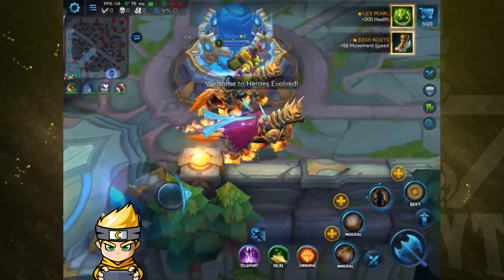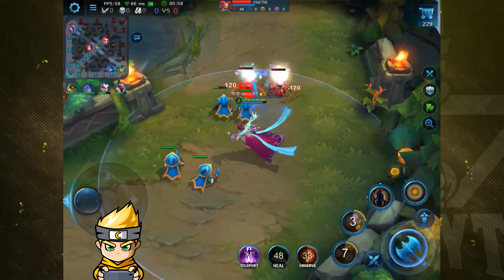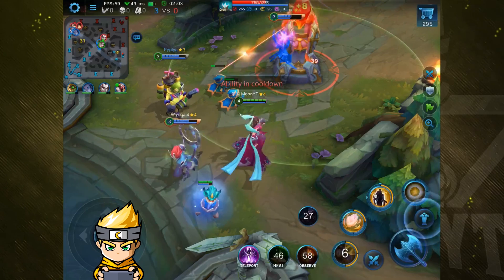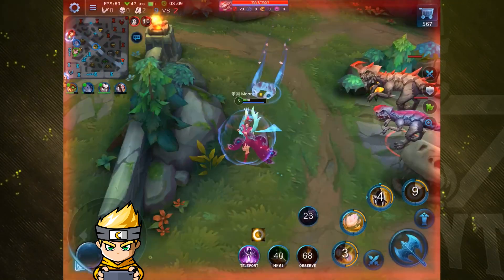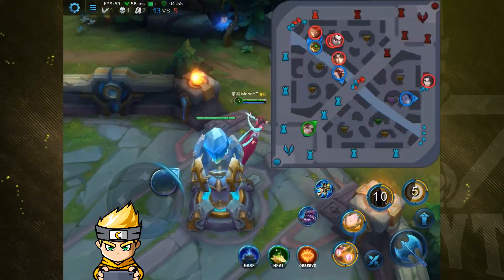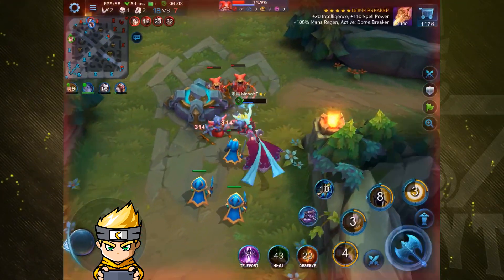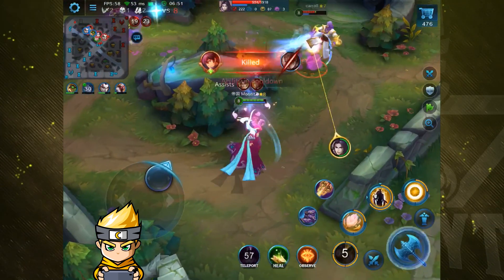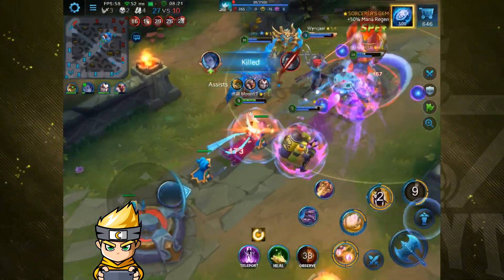Heroes Evolved New Hero Lorelei | Showcase | Build+Tutorial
There's a new hero released in Heroes Evolved! Her name is Lorelei and I'll show you my first favorite build. And teach you all about her in this tutorial video! Enjoy the gameplay!

▶️Are you enjoying the video's?

⚔️[Game Discription]⚔️
Welcome to Heroes Evolved, a carefully balanced competitive mobile game of action and strategy for true gamers. Select from a pool of 40+ unique heroes and jump into teams - Eternals vs. Ancients - to battle against real rivals on gorgeous fantasy maps. This game will take all your skill, teamwork, cunning, and strategy to survive and succeed!
Grab your device and dive straight into combat with stunning graphics and seamless animation. Heroes Evolved is a unique game of depth and complexity, allowing you to piece together your own strategic and unpredictable advantage using fog of war, terrain, unique hero attributes, and custom gear builds. Be a stalwart tank character with healing abilities. Become a devastating rogue attacking from the shadows. Bombard enemies from afar with powerful abilities, or shred your opposition to bits in ruthless melee combat - the choice is yours! No two games are ever the same!
Prove yourself in the online battle arena that is Heroes Evolved!

[New?] 👋
Hiya! My name is Julian also known as Moon. I have been playing games on the internet for a few years now. In general, I like all games, my preference lies with Roguelite, RPG and MOBA games. I am always looking for new games so feel free to suggest!